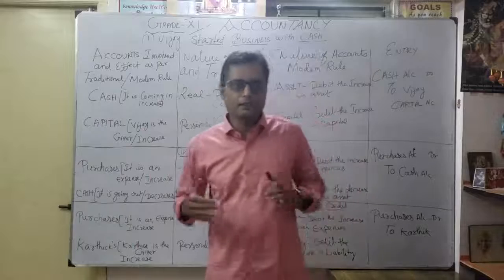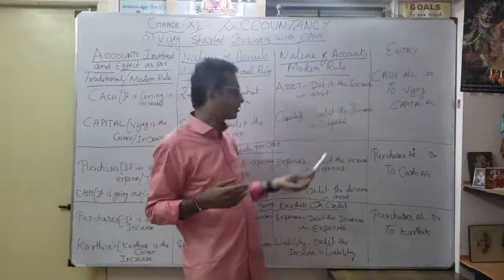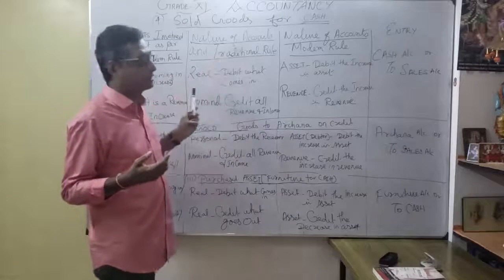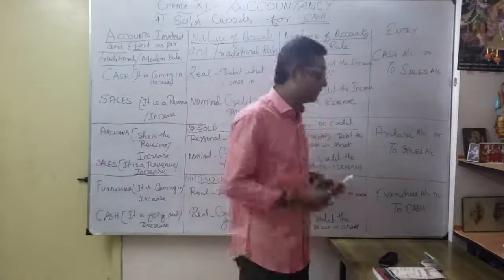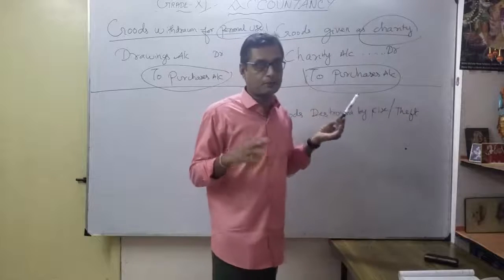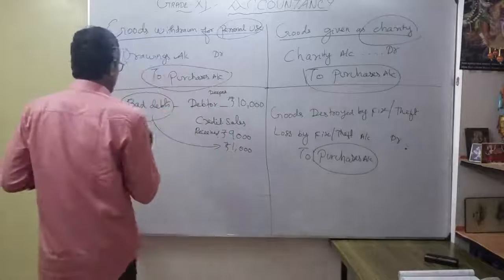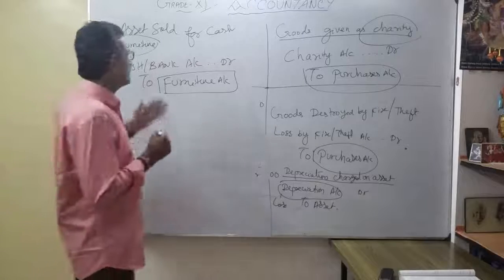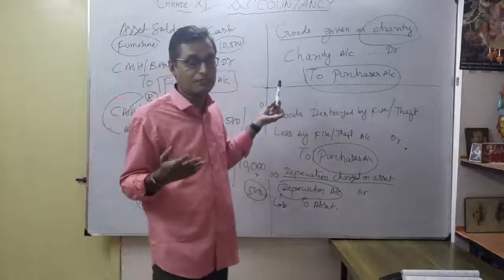COMPARISON BETWEEN TRADITIONAL AND MODERN APPROACH